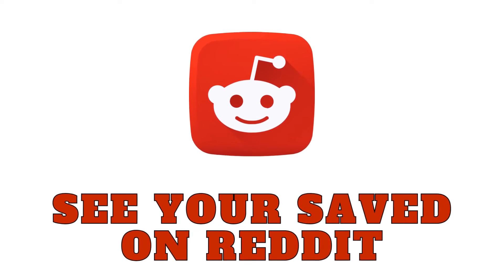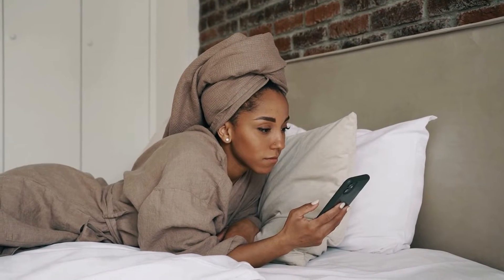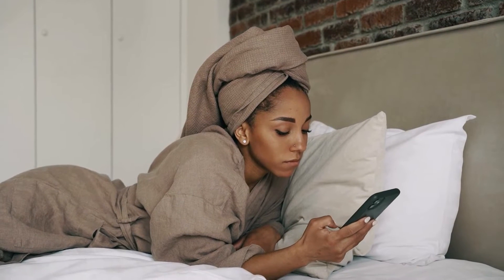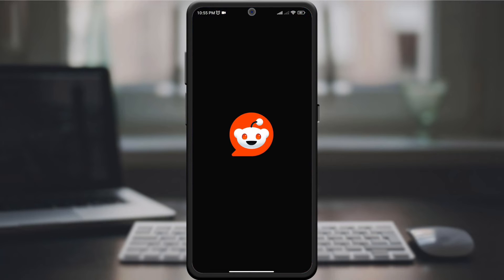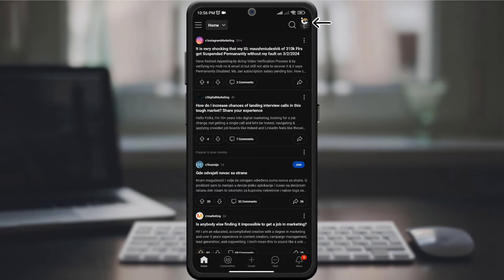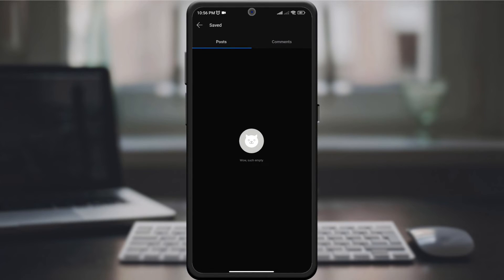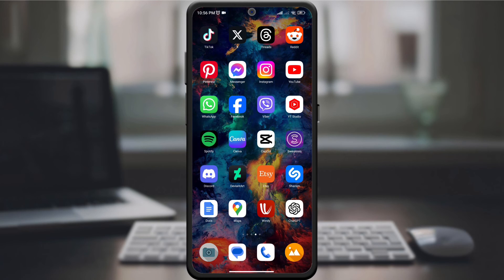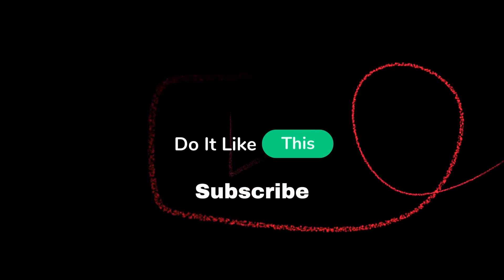How To See Your Saved On Reddit New Update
Learn How To See Your Saved On Reddit New Update
In this video, we will show you step-by-step how to see your saved posts on Reddit with the new update. Whether you're using the desktop version or the mobile app, we've got you covered.